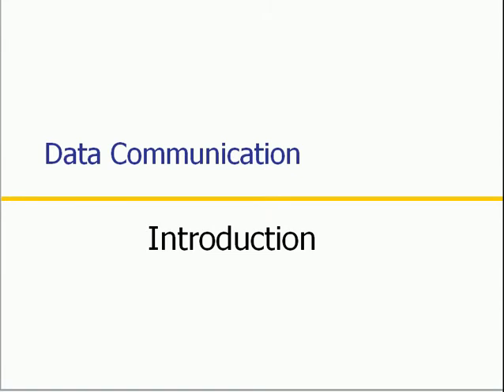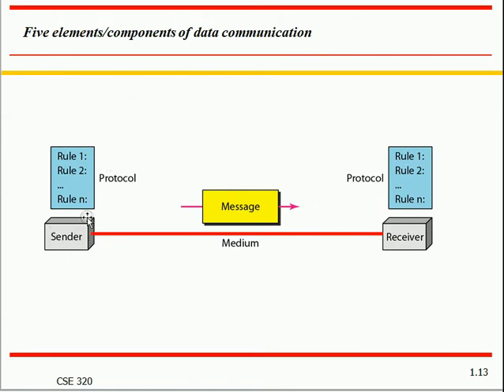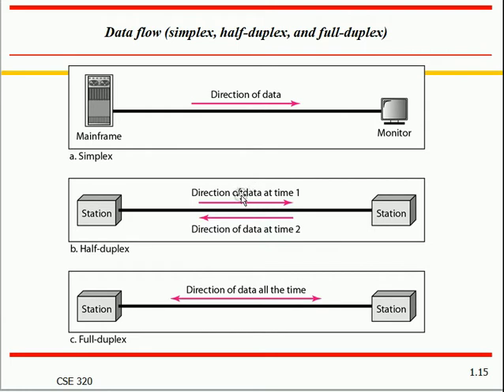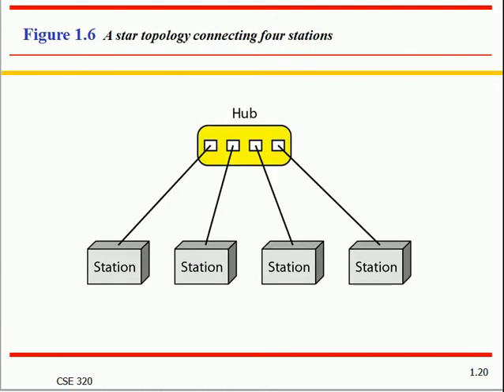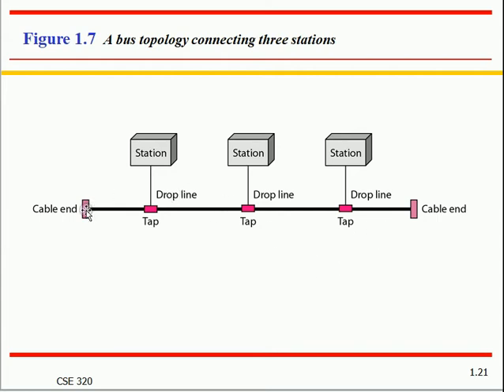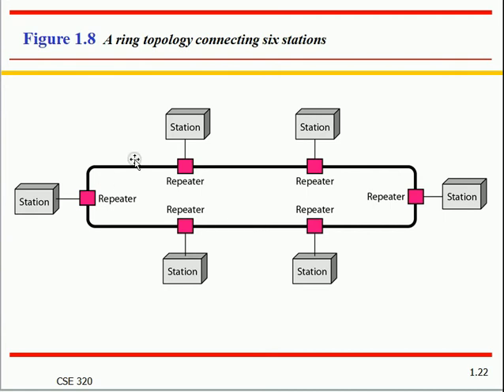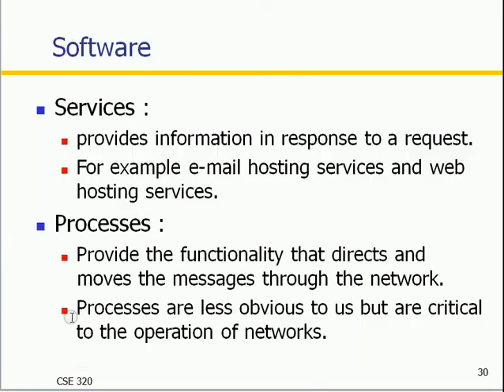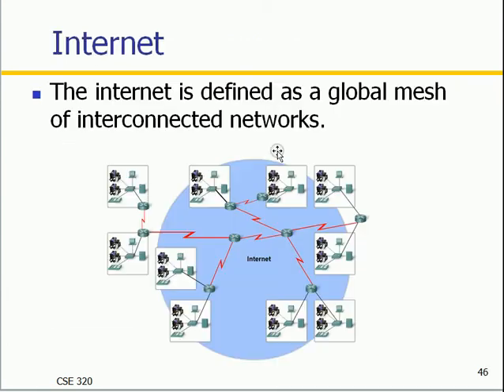CS: Network Topology, Protocol, Data